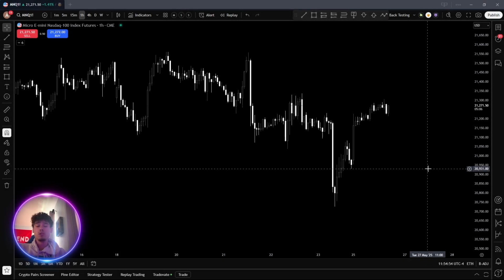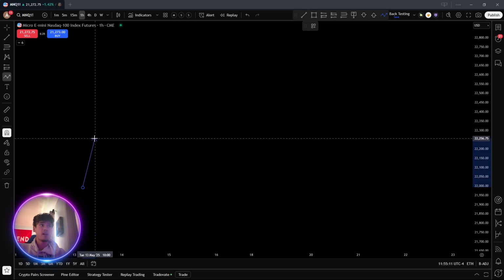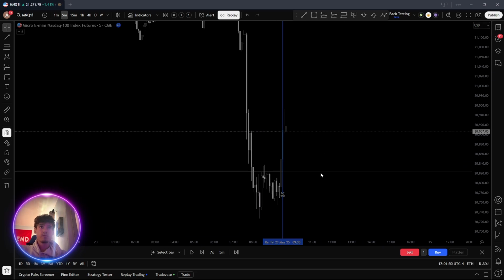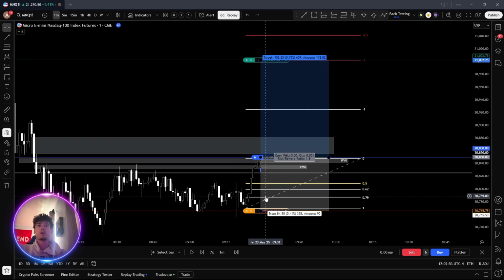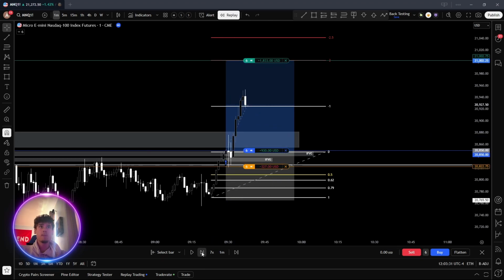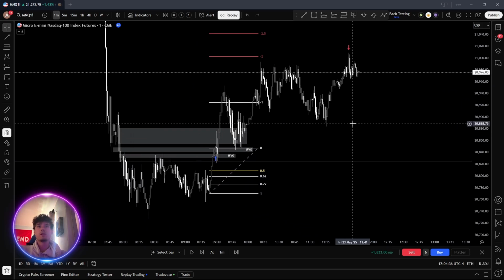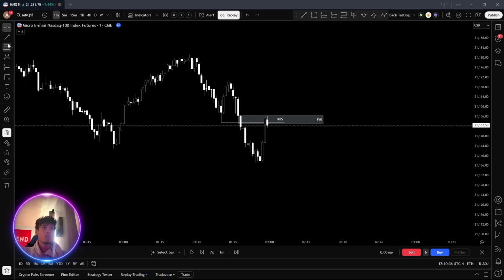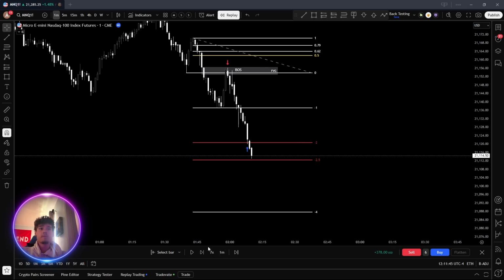Best Technical Trading Strategy - ICT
In this video, I break down the powerful combination of SSL and BSL with IFVG, BOS, and FVG to help you refine your smart money trading strategy.

✅ Learn how to:

Identify and use SSL and BBSL effectively

Spot BOS to confirm directional bias

Trade using IFVG and FVG zones

Combine all these concepts for high-probability setups

Whether you're trading indices, forex, or crypto, these smart money concepts will give you a deeper understanding of market structure and liquidity. This is ideal for traders who follow ICT, SMC, and institutional trading models.